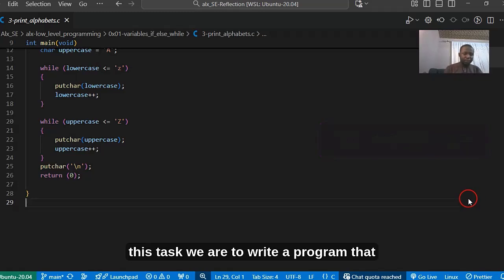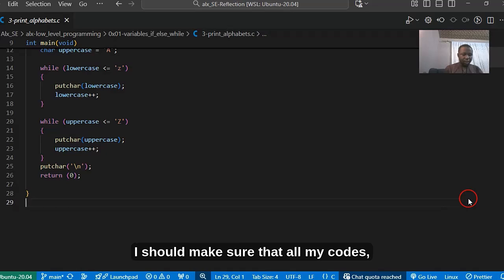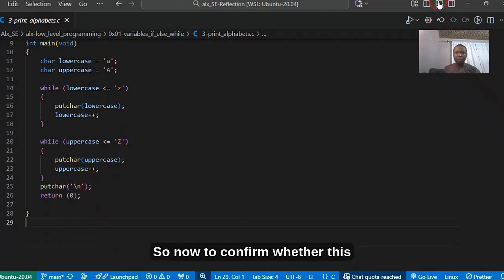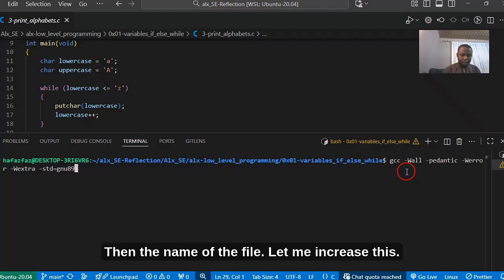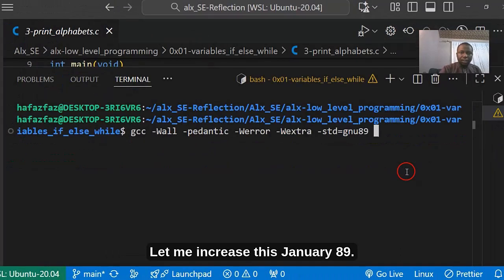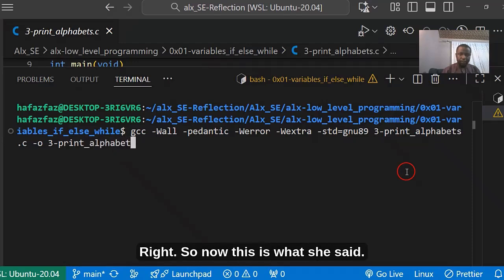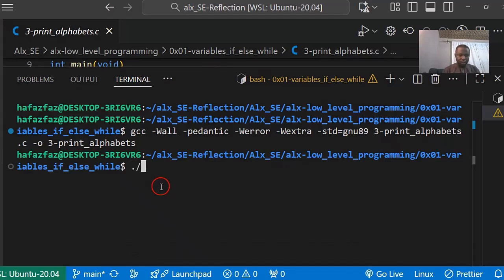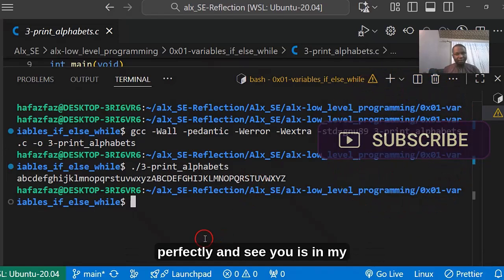C_program_that_prints_alphabets_lowercase_then_uppercase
Ever wondered how to print the entire alphabet without using printf? In my latest video, I tackle a challenging task: writing a C program to print both lowercase and uppercase alphabets using the putchar function only three times!
​We dive into:

​Character variables
​Efficient while loops
​Strict compiler flags (-Wall -pedantic)